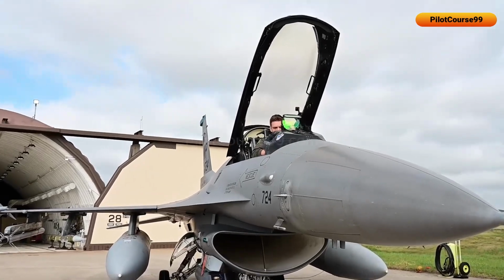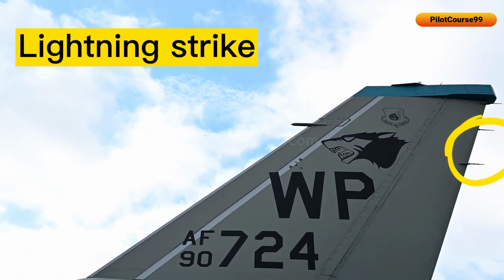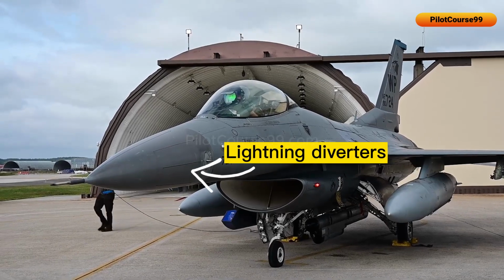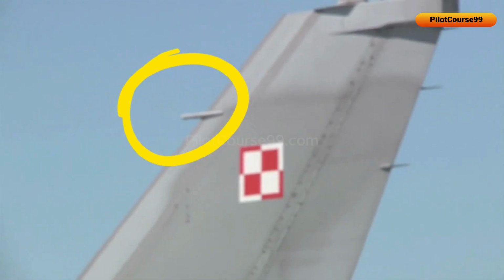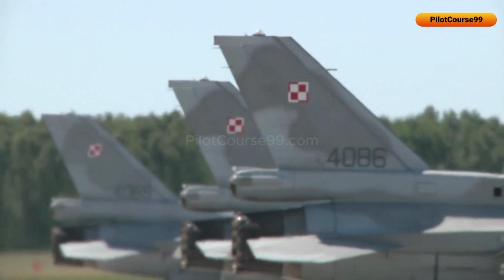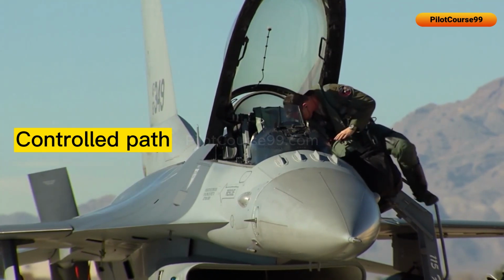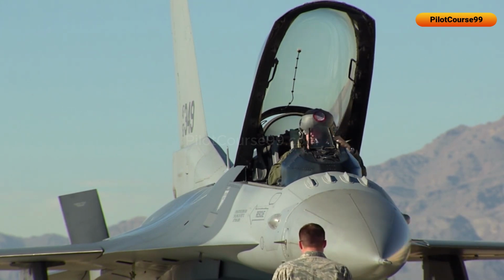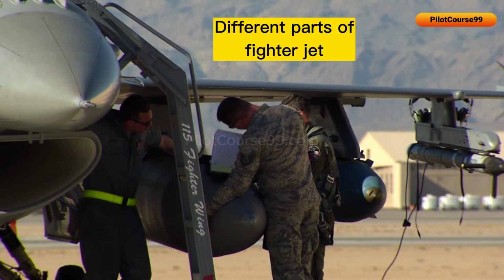Lightning Strips | Fighter Pilot Course | PilotCourse99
Lightning strips are made of conductive material and provide a path for lightning to  travel along the surface of the aircraft, and then safely dissipate into the air.

The lightning strips help to protect the aircraft and its systems from damage that can be caused by a lightning strike. Lightning diverters located on the nose of an aircraft are made of highly conductive metal strips that serve as the origin point for the lightning streamers.